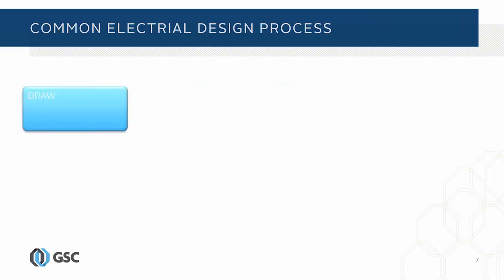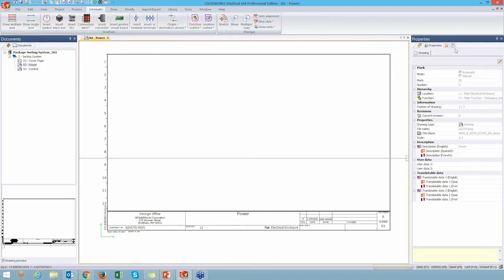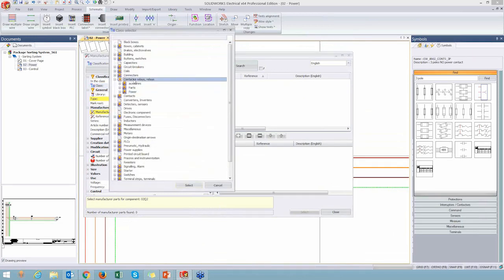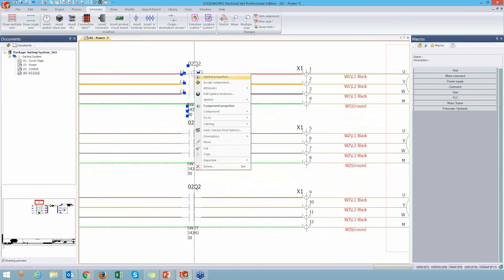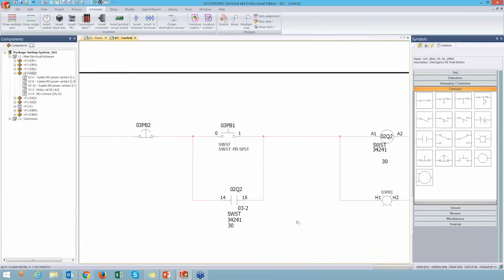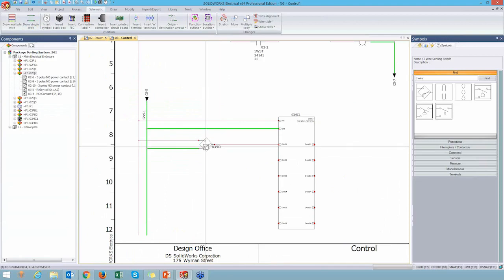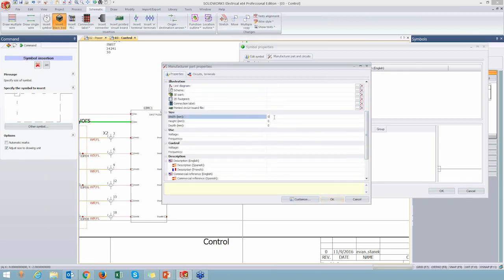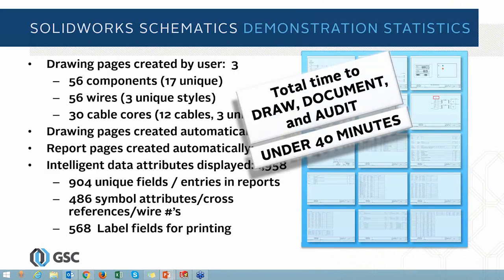SOLIDWORKS Electrical: Schematic Design Made Easy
Learn about best practices for  processes, common design challenges, and how SOLIDWORKS Electrical Schematic is the tool to excel your electrical engineering. Key benefits include faster schematic creation with remarkably fewer errors, as well as easy data reuse and new content setup abilities. Watch to learn more!